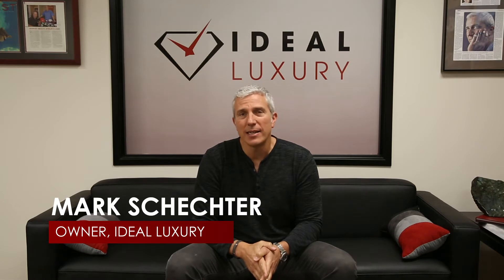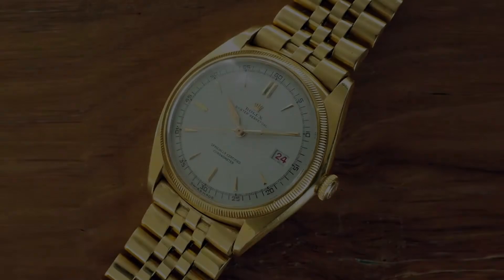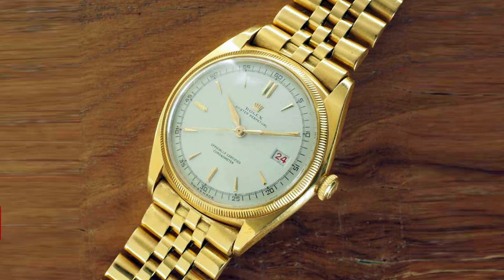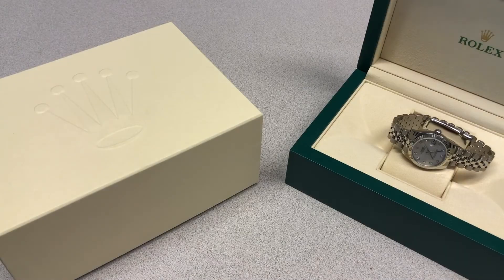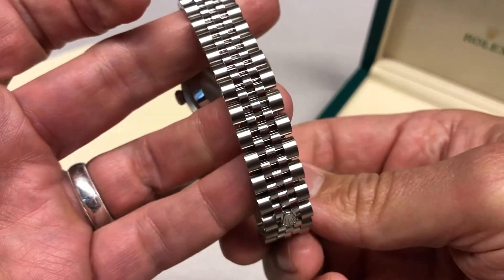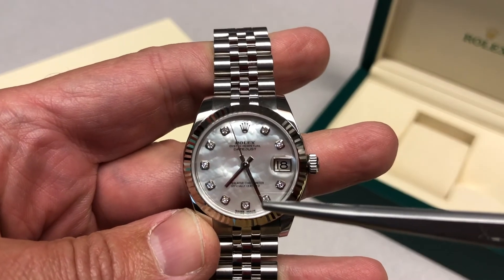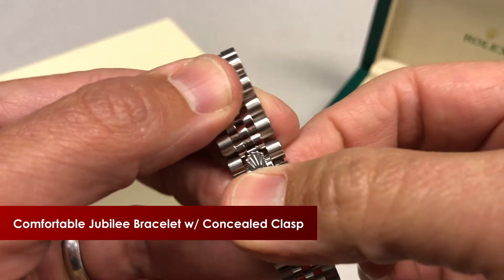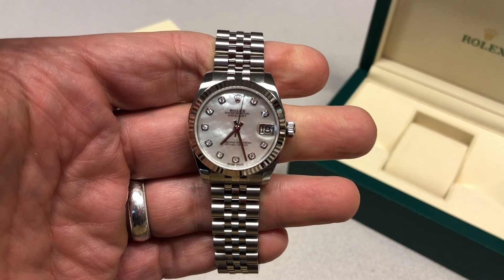Question Mark - Rolex Stainless Steel 31mm Midsize Datejust 178274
In this episode, Mark discusses the Rolex Stainless Steel 31mm Midsize Datejust 178274, and what makes it the perfect ladies watch for any rolex collector.  This beautiful Rolex has many great features, and offers a classic look and movement that only Rolex can offer.  If you're looking for a watch like this, contact Ideal Luxury at or visit our and we'll be happy to help.